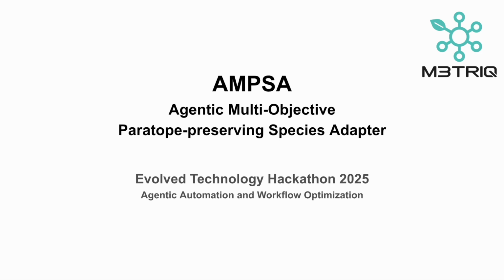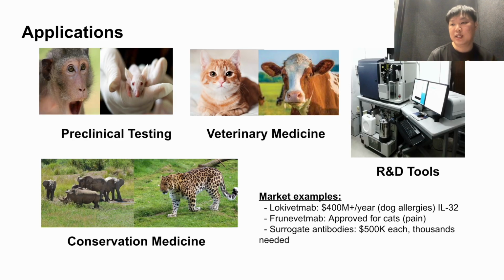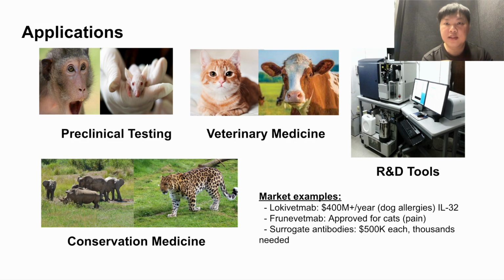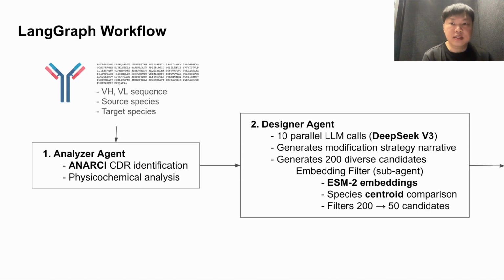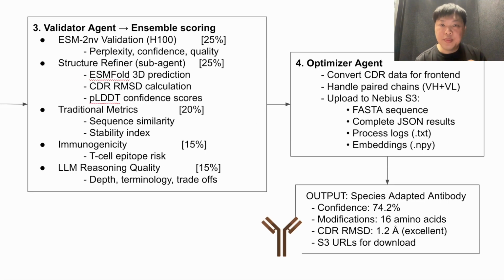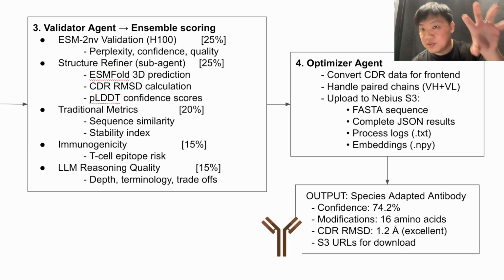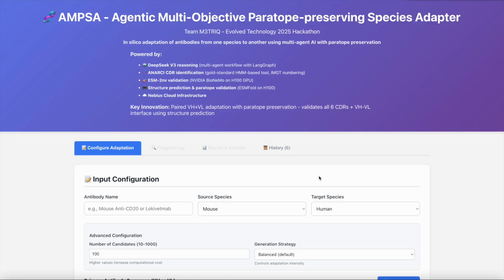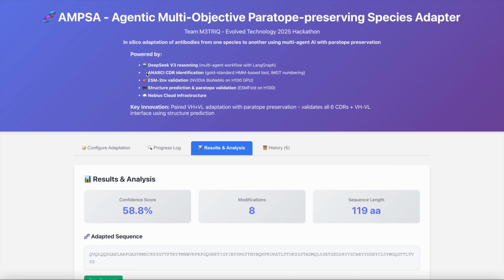ET25 - M3TRIQ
AMPSA (Agentic Multi-Objective Paratope-preserving Species Adapter) is an AI-powered computational platform for cross-species antibody adaptation that employs a multi-agent workflow orchestrated through LangGraph. The system addresses the critical challenge in therapeutic antibody development: adapting antibodies between any species (human, mouse, rat, rabbit, cattle, dog, llama, camel, chicken, monkey, fish) while preserving binding specificity and optimizing for target species characteristics.

AMPSA coordinates four specialized agents—Analyzer, Designer, Validator, and Optimizer—each performing a distinct function in the adaptation pipeline. The Analyzer Agent identifies CDR regions using ANARCI, the gold-standard HMM-based tool for antibody annotation. The Designer Agent generates 200 diverse candidate sequences through parallel DeepSeek V3 LLM calls with temperature sampling, then filters them to the top 50 using ESM-2 protein embeddings and species-specific centroids for all 11 target species (each with heavy, light kappa, and light lambda chain types). The Validator Agent employs a unique 5-metric ensemble scoring system combining ESM-2nv validation on NVIDIA H100 GPUs (25%), 3D structure prediction with CDR RMSD validation (25%), traditional bioinformatics metrics (20%), species-specific immunogenicity prediction (15%), and LLM reasoning quality assessment (15%)—ensuring trustworthy results through scientific rigor rather than relying solely on AI outputs. Finally, the Optimizer Agent uploads complete results with detailed provenance to cloud storage.

AMPSA completes adaptations in 2-5 minutes with ensemble confidence scores of 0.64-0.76, successfully balancing the competing objectives of species adaptation, binding preservation, stability maintenance, and target species optimization for diverse therapeutic antibody development applications including humanization, animal model studies, veterinary therapeutics, and nanobody engineering.